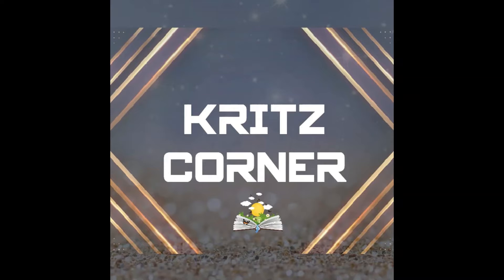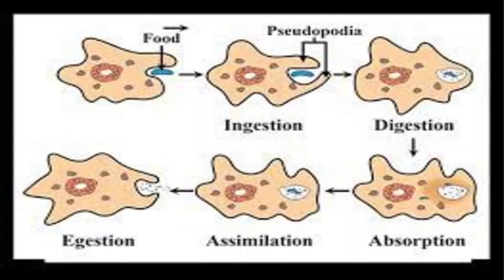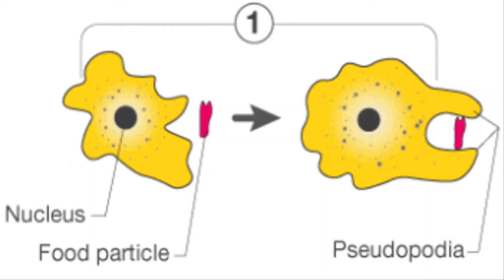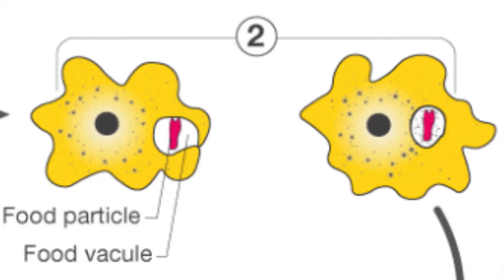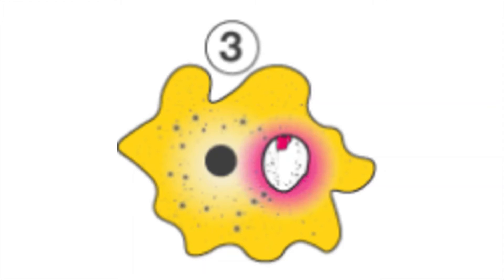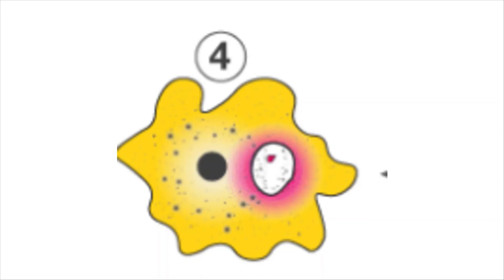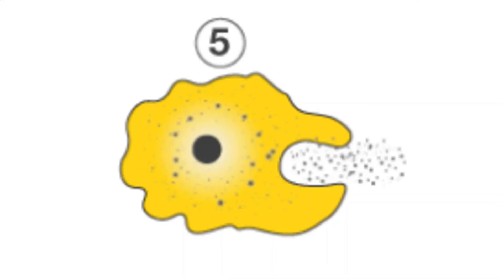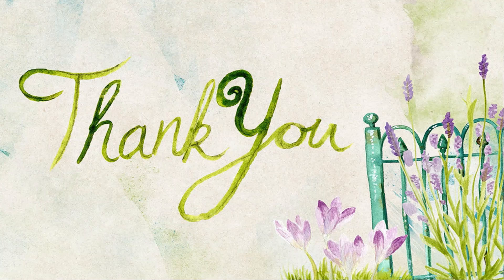𝐍𝐔𝐓𝐑𝐈𝐓𝐈𝐎𝐍 𝐈𝐍 𝐀𝐌𝐄𝐎𝐁𝐀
𝑯𝒆𝒍𝒍𝒐 𝒆𝒗𝒆𝒓𝒚𝒐𝒏𝒆!
𝑰𝒏 𝒕𝒉𝒊𝒔 𝒗𝒊𝒅𝒆𝒐 𝒚𝒐𝒖 𝒘𝒊𝒍𝒍 𝒍𝒆𝒂𝒓𝒏 𝒕𝒉𝒆 𝒑𝒓𝒐𝒄𝒆𝒔𝒔𝒆𝒔 𝒉𝒂𝒑𝒑𝒆𝒏𝒊𝒏𝒈 𝒊𝒏 𝒕𝒉𝒆 𝙉𝙐𝙏𝙍𝙄𝙏𝙄𝙊𝙉 𝙄𝙉 𝘼𝙈𝙀𝙊𝘽𝘼.